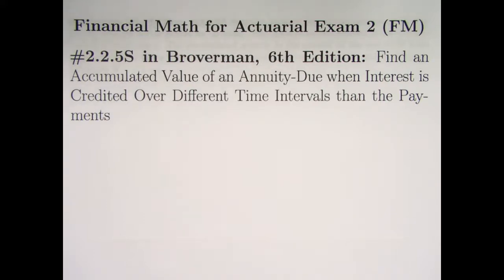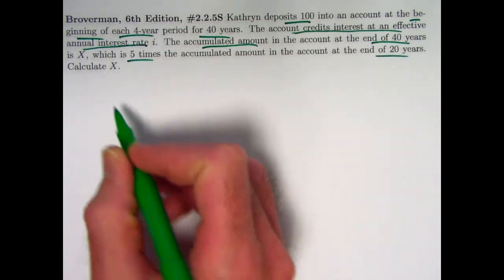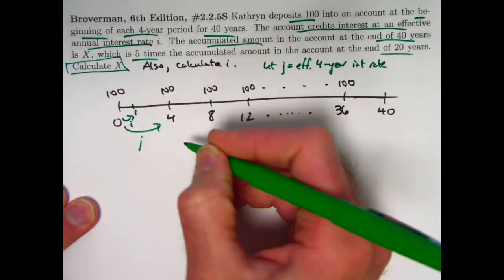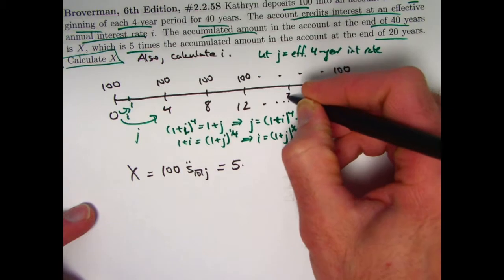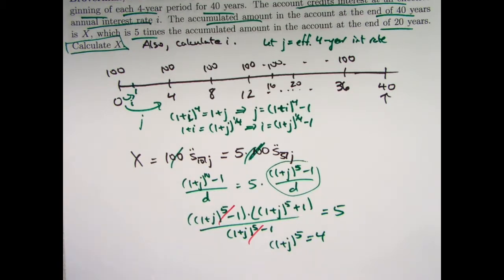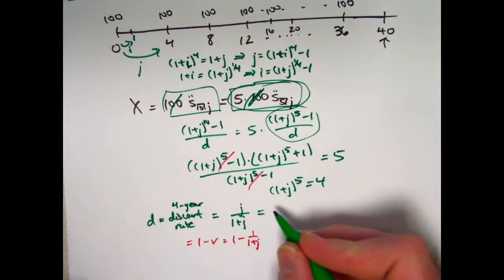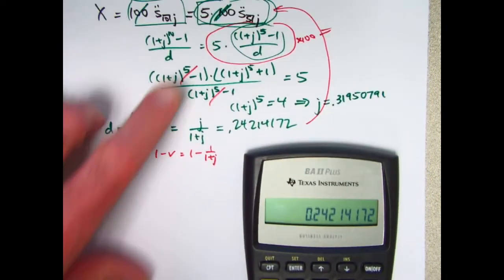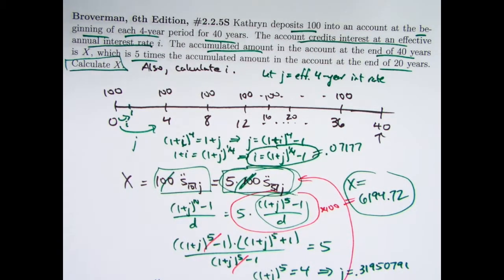Actuarial Exam 2/FM Prep: Find FV of Annuity-Due w/ Interest Credited Over Different Ints than Pmts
Exercise 2.2.5S: Kathryn deposits 100 into an account at the beginning of each 4-year period for 40 years. The account credits interest at an effective annual interest rate i. The accumulated amount in the account at the end of 40 years is X, which is 5 times the accumulated amount in the account at the end of 20 years. Calculate X.